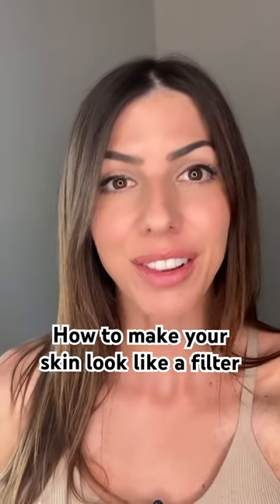Make your skin look like a filter using one product!